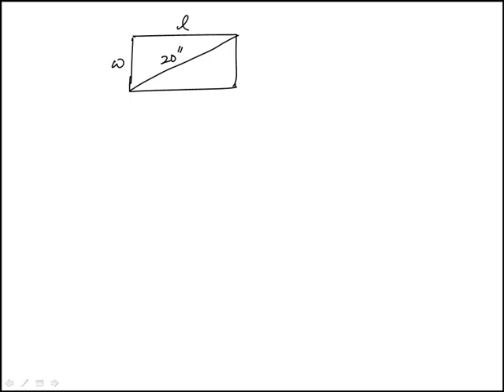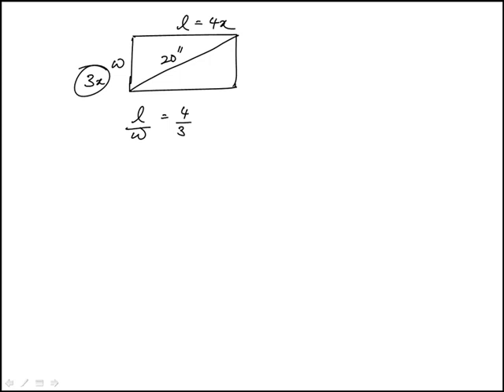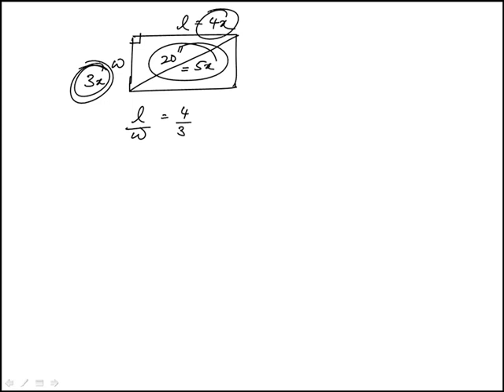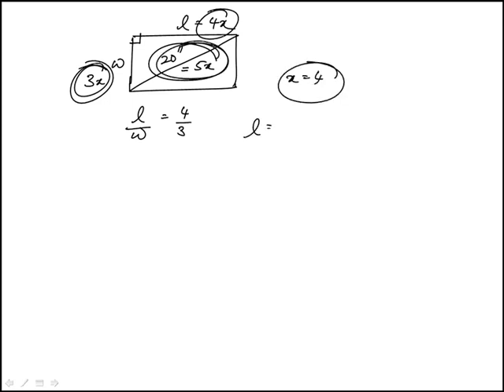Q44 College Mathematics 2020 and 2019 CLEP Official Study Guide